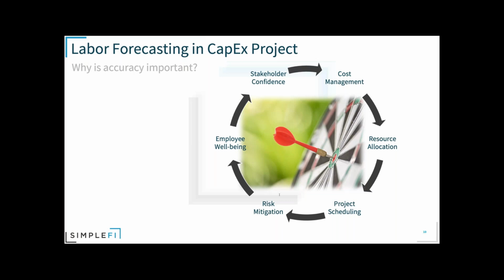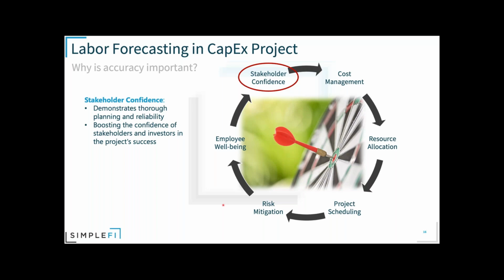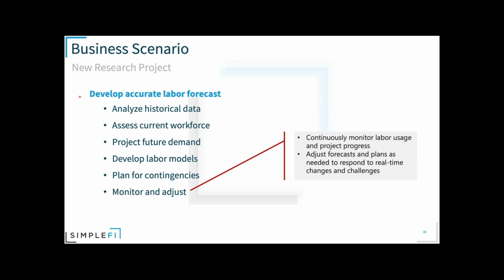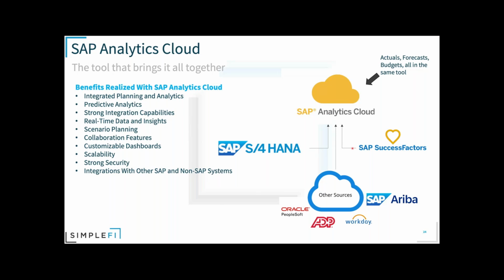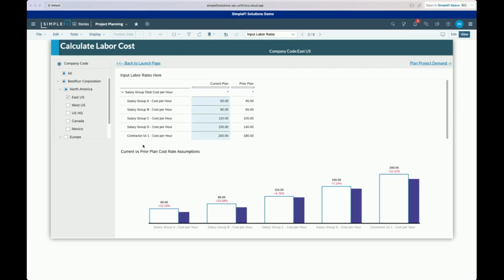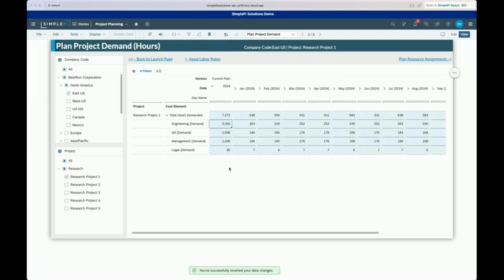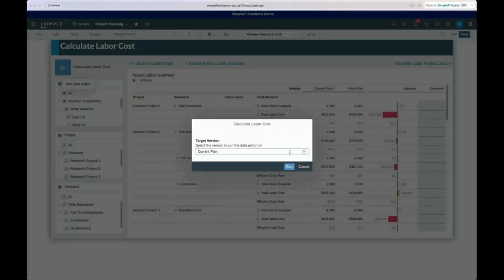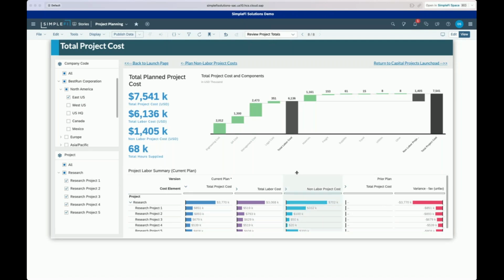Mastering Labor Cost Forecasting in Capital Projects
Join Dan Skiendziel, Sr Director and Client Partner at SimpleFi Solutions, to learn practical techniques for improving labor cost forecasting and maintaining project momentum using SAP Analytics Cloud. This webinar is essential for project managers, financial planners, and anyone involved in capital project planning.